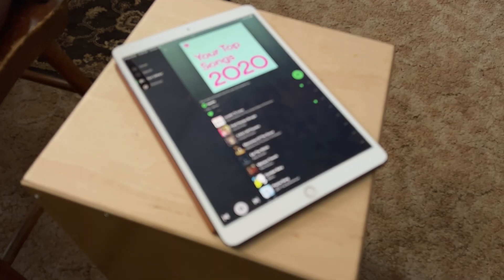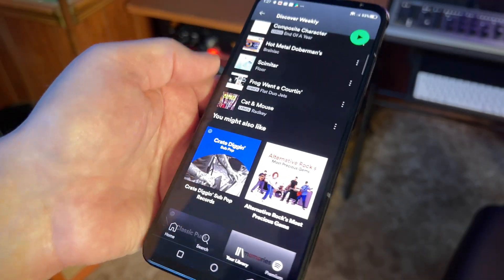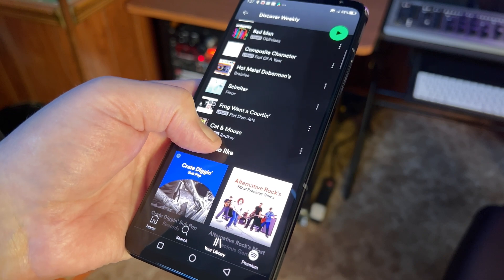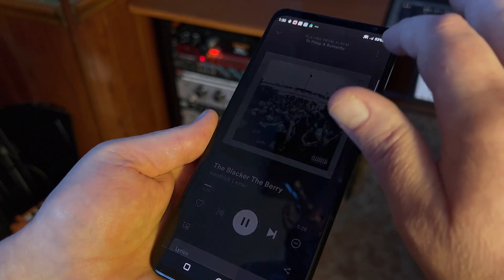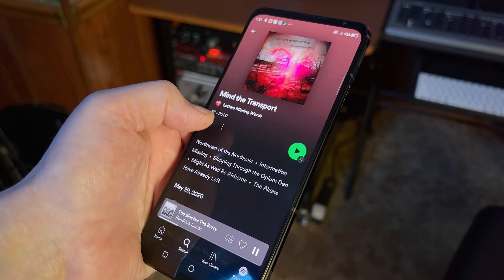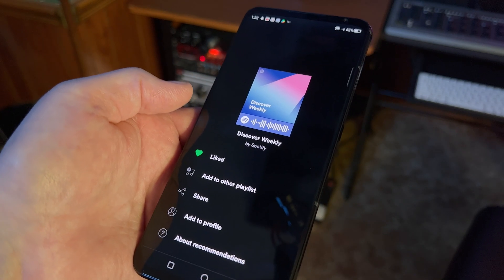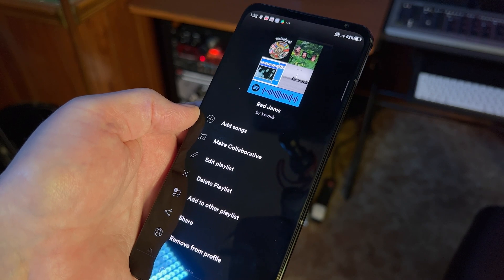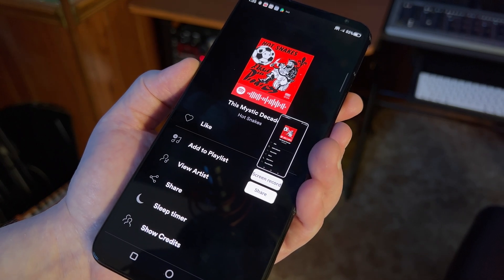How to Create Spotify Song Codes on Mobile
Spotify allows its users to easily share songs with others via song codes. Here we will show how you can create a song code on your mobile